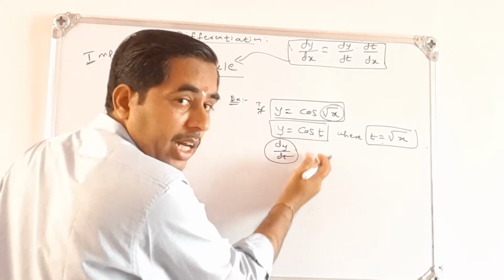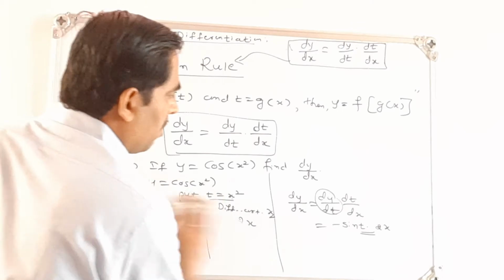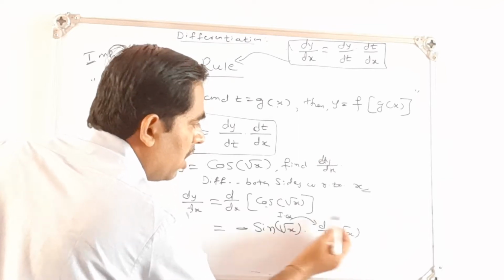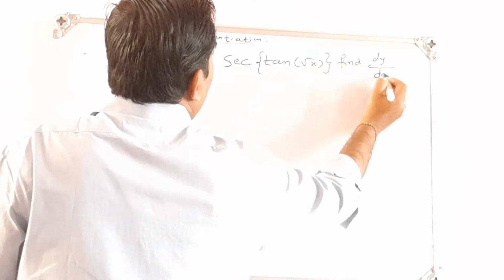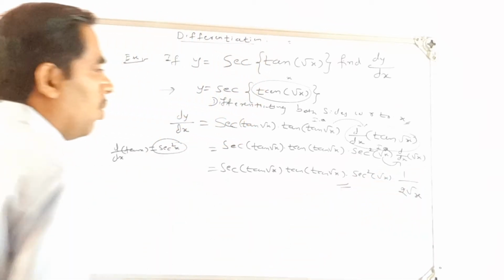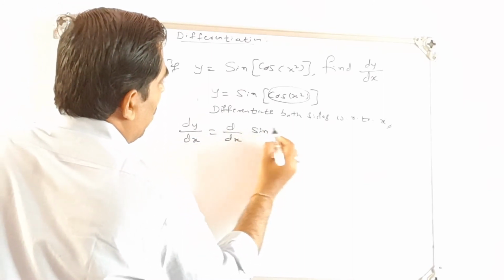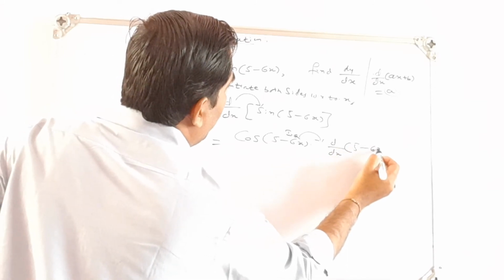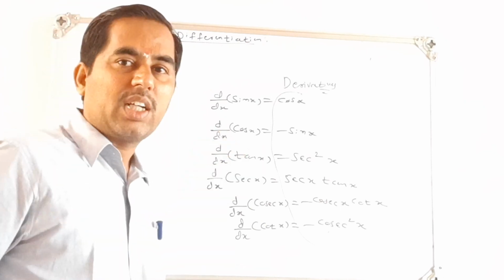CHAIN RULE(CONTINUED)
finding  the derivatives of composite functions by chain rule